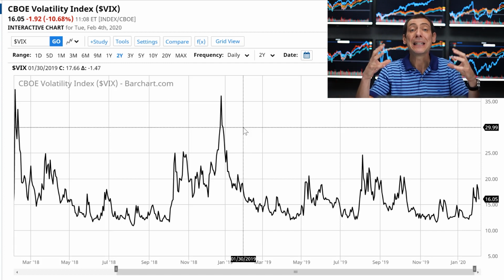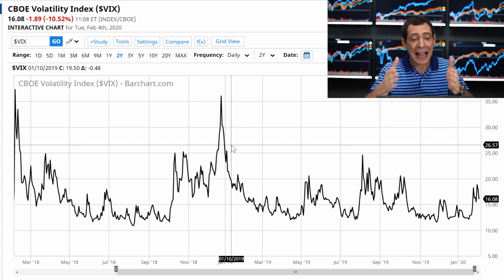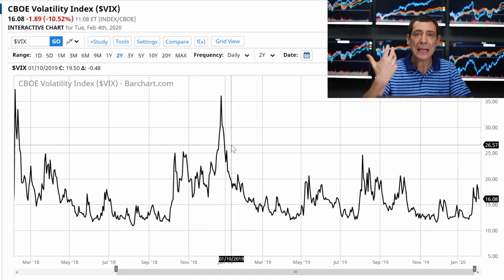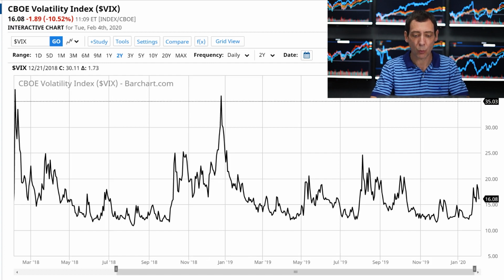What is the VIX Measuring?